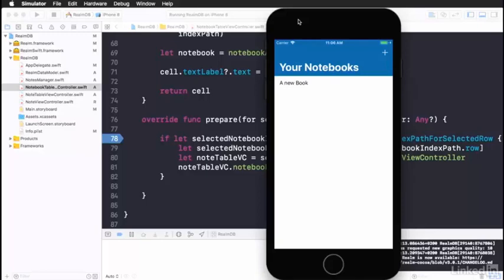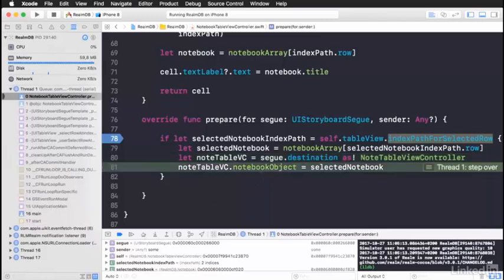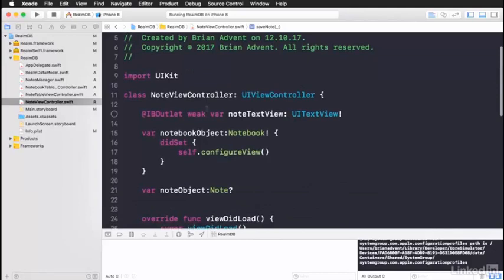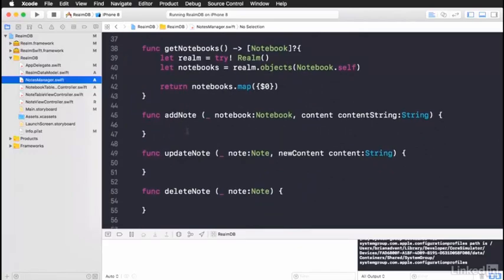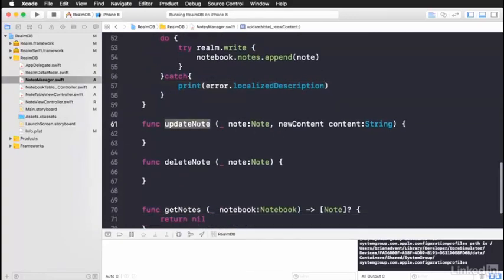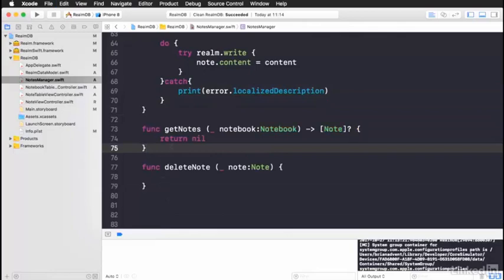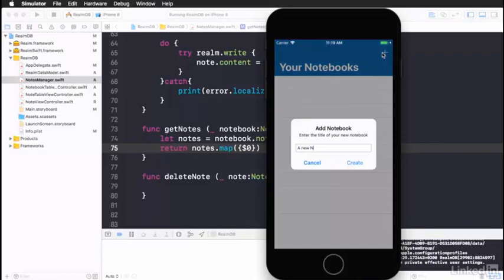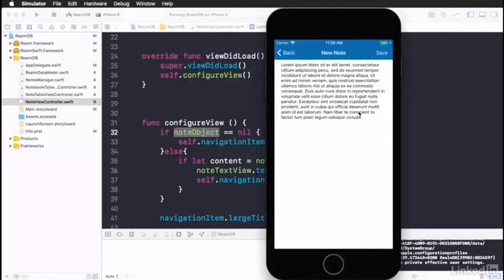Lesson - 14 | Add, update and fetch notes | iOS App Development 2018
Learning Realm for Ios App Development 2018

I have effectively opened up the initially start condition of our notes applications that you'll additionally discover in the entrance records and I'm currently demonstrating what we are endeavoring to accomplish in this video. Thus, this is the skeleton application that I've been discussing and when we are currently clicking or pushing on the in addition to symbol in the upper right corner, what we're doing is calling an addNotebook IBAction and there we're making a UI ready controller that asks the client utilizing a content field for a scratch pad title and we are putting forth a cross out activity, we are putting forth a make activity and in this make activity, the genuine enchantment really happens.

Along these lines, when I enter another title, so suppose another book here, and I make that, we're entering this activity here and what we're doing is checking if a title is extremely accessible and afterward we're utilizing a notes director that we have effectively actualized and utilizing a Singleton design really, to not need to make a case of this notes supervisor and we're at that point calling the addNotebook capacity of this notes chief and giving it the title and when we did that and when we spared that title to our Realm database, we're really calling a loadData work that at that point checks if there are note pads and we are calling the getNotebooks work and on the off chance that we are getting journals back, at that point we are filling that into the notebookArray that should enable us to populate our tableView and that is likewise the motivation behind why we're calling reloadData on the principle string, in light of this current it will be reflected in the UI.

Along these lines, we're calling reloadData and this will trigger a refresh of various areas and number of lines in segments and furthermore call cell for push at record way where we are populating the table view with the information from our database and this is the thing that we are endeavoring to accomplish now without a doubt, so right now, as should be obvious, nothing happens yet, however this is just the case since we didn't round out everything here in our notes chief and as I've stated, for the notes administrator, this is a Singleton design which should help us just make one occasion of this notes supervisor through the span of running our application and having this Singleton design here with the class notes director and its static steady shared, we can simply utilize this notes administrator and its mutual property to call the greater part of the capacities that we require like the addNotebook work or the getNotebooks capacity and this is the thing that we are actualizing in this video.

Along these lines, to include a scratch pad, the initial step that we have to take is making our Realm as we did earlier and I'm utilizing attempt, shout stamp here again to not need to manage blunder dealing with, we could do that in the event that we needed to. Furthermore, we likewise need to make another note pad protest now, so this is fundamentally the same as what you've effectively done in the essential segment of this course. In the wake of making this journal, we can add a title to the note pad utilizing the parameter that we have here in our addNotebook work, the title parameter here, we are utilizing that for the title of our note pad question.

And afterward we are additionally going along a creation date simply utilizing the date initializer, and afterward all there is left to do is really sparing that protest our database. We will do that with a do, attempt, get piece. Along these lines, attempt, Realm, compose, so we're having a compose exchange here utilizing our Realm. Including a question which is a note pad protest, and getting a conceivable blunder by including a catch obstruct here and print the restricted portrayal utilizing the mistake question and its confined depiction.

Along these lines, how about we rapidly assemble that and this is by all accounts working fine. Also, now, the exact opposite thing that we have to do is really bringing note pads and we're doing that with the getNotebooks work and as should be obvious, this profits a discretionary cluster of note pad questions and restoring a variety of note pads here is extremely simply my own inclination with regards to managing table view. Along these lines, you could likewise keep in touch with some rationale to utilize the standard outcomes from Realm yet as I stated, this is only my own inclination here with regards to managing information from Realm and placing that into a table view.